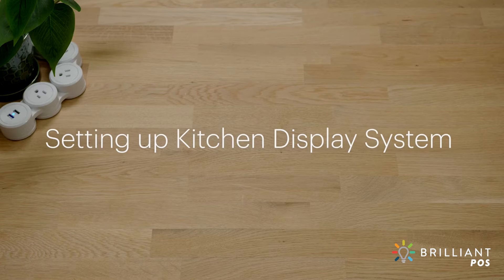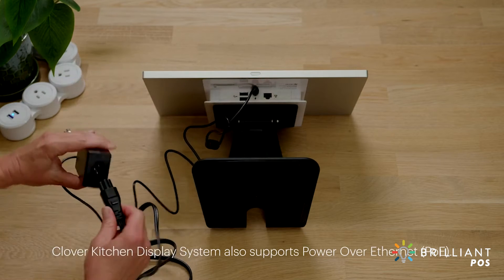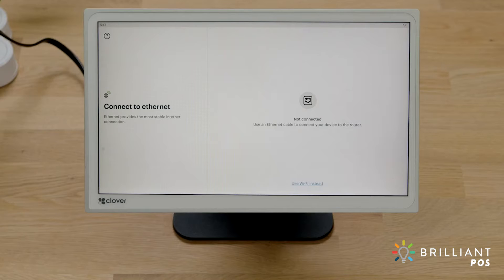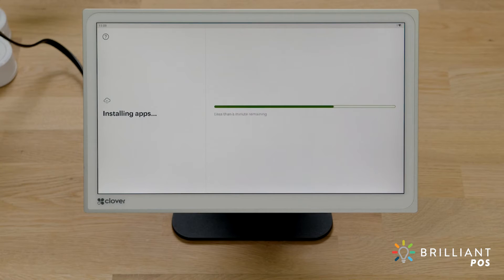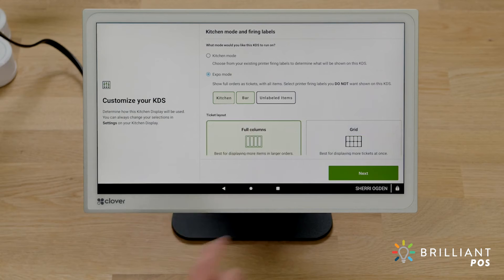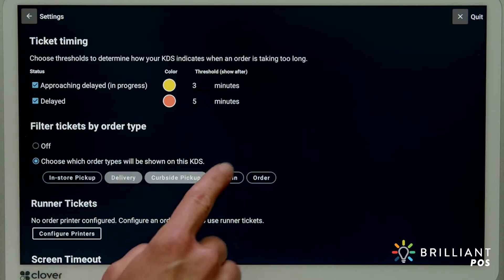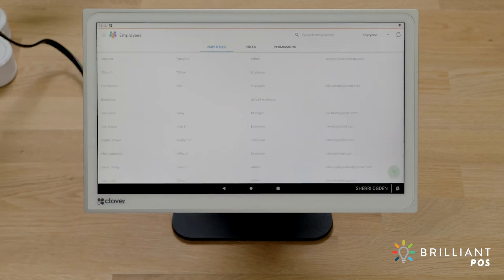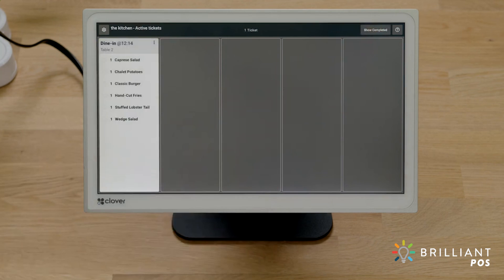How to Set up a Clover Kitchen Display Brilliant POS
Watch this quick Clover tutorial video to setup your Clover KDS!